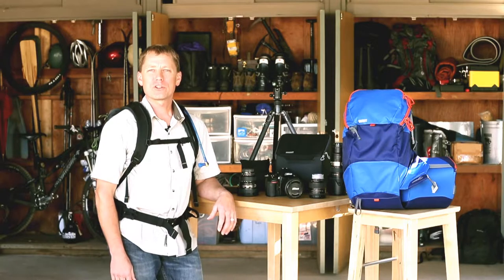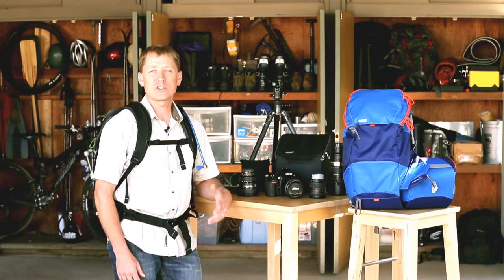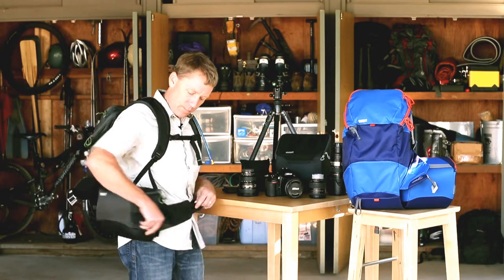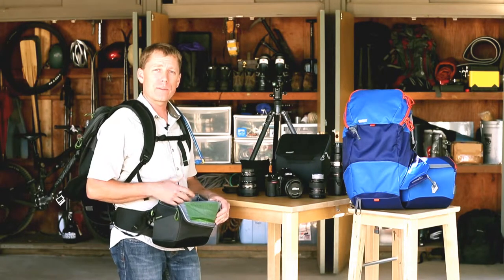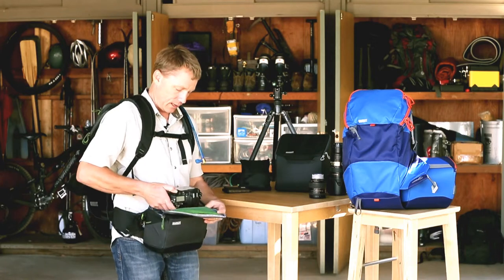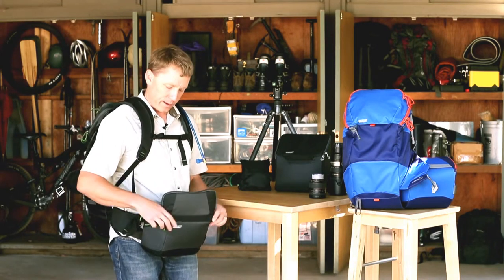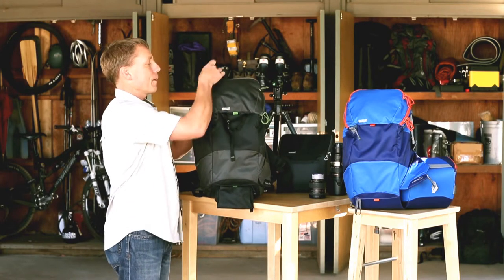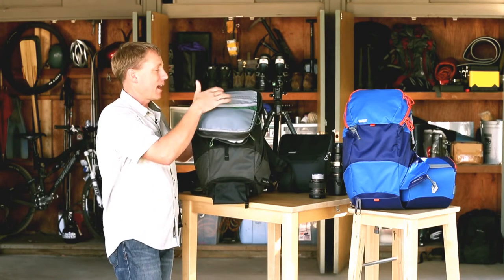Panorama Camera Backpack rotation 180º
There's no need to disrupt your creative momentum by removing this backpack to access your camera equipment. No more "on again, off again" with the rotation180° Panorama. Simply pull around the integrated beltpack to rapidly access your gear. The intuitive design let's you put on the pack and forget about it, yet everything is right there when you need it. Compact and lightweight, it holds your essential photo gear, as well as a tripod, clothing, your lunch and more.

Product Features

-Rotating beltpack (can be worn on its own)
-Two tripod carrying options
-Hydration pocket holds up to 3 liter reservoir
-Additional room for jacket, 1-2 layers, hat, gloves, lunch, etc.
-Convenient top storage pocket
-Internal mesh storage pockets
-Backpack load lifter straps
-Lightweight materials
-Breathable padded airflow harness
-Ergonomic and breathable back panel